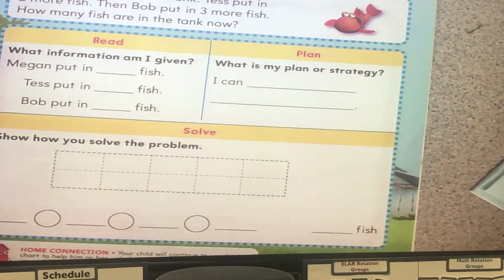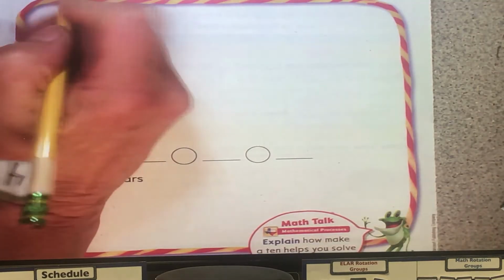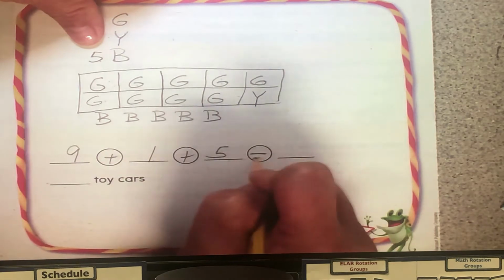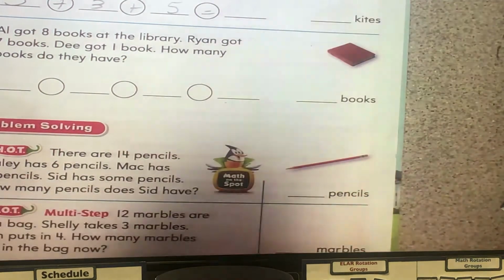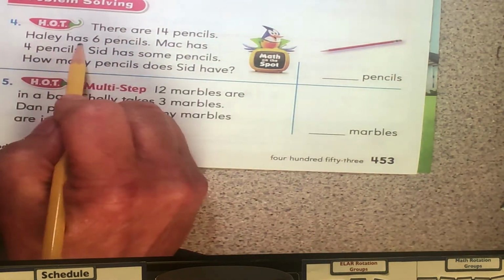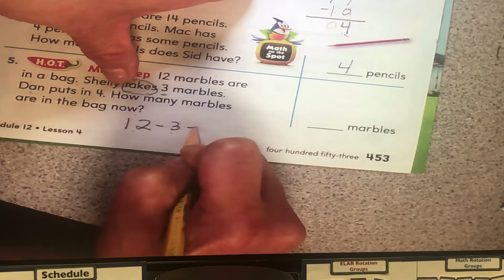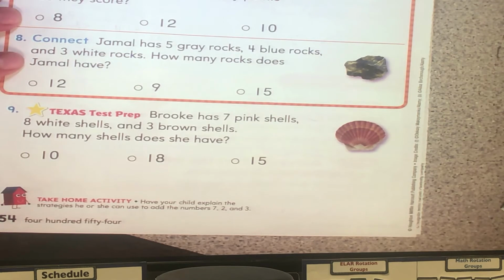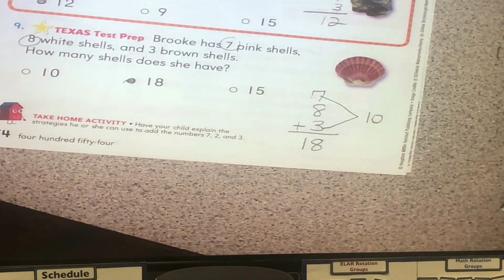Week 6 Thursday Math 12.4